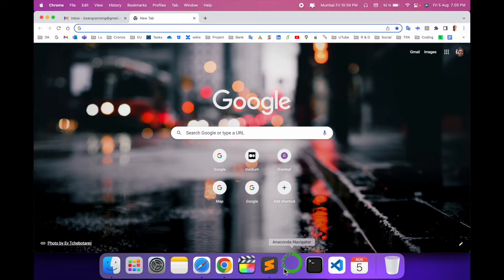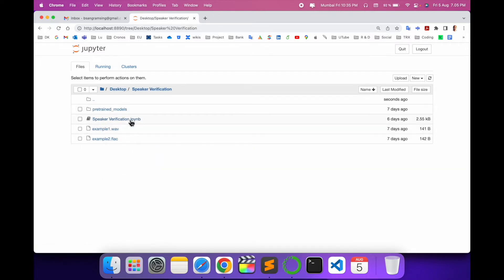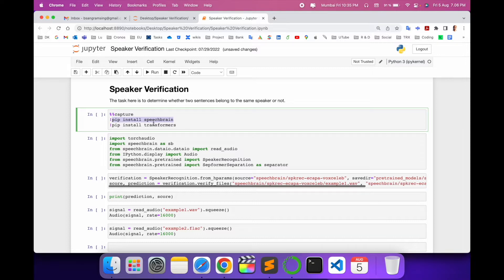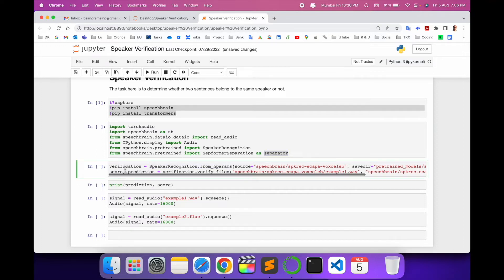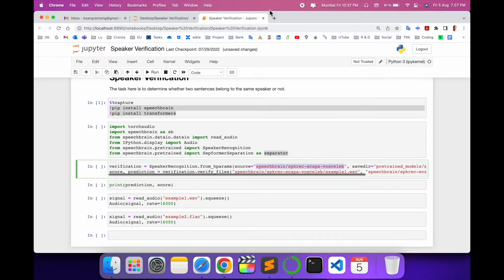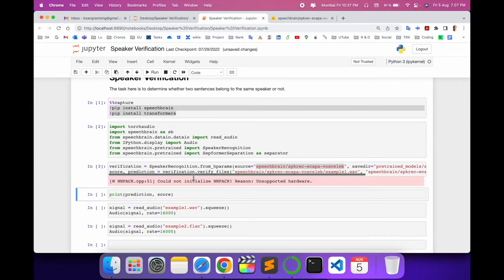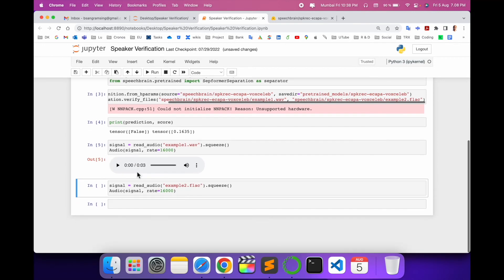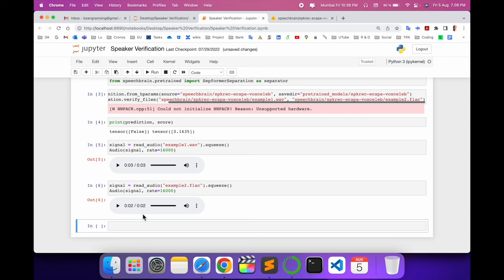How to Run Speaker Recognition with SpeechBrain | PyTorch Speech Toolkit Tutorial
We'll see in this video, How to Run Speaker Recognition Recipe using SpeechBrain. Speaker recognition is already deployed in a wide variety of realistic applications. SpeechBrain provides different models for speaker recognition, including X-vector, ECAPA-TDNN, PLDA, contrastive learning